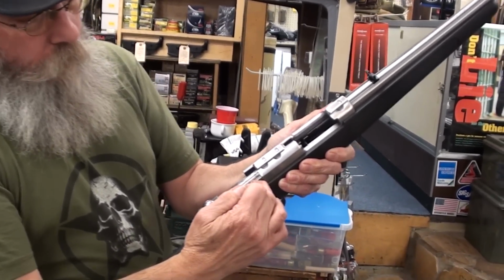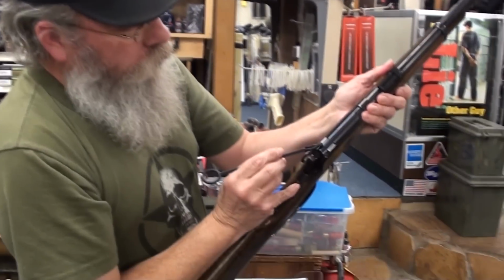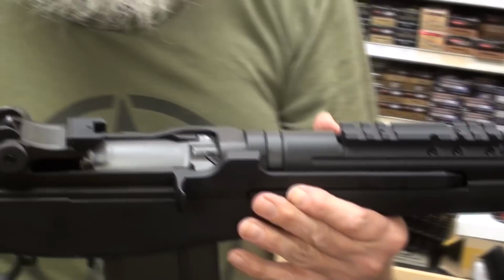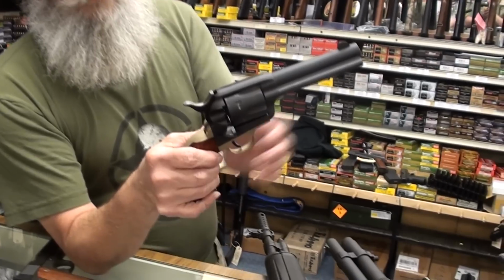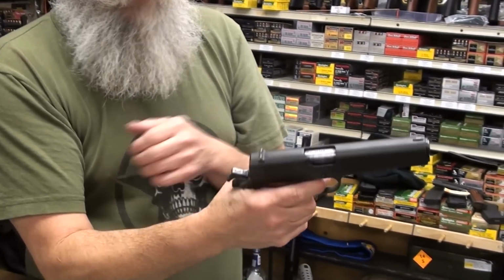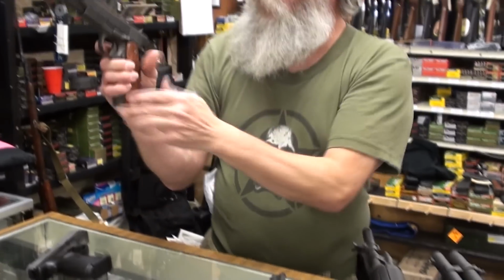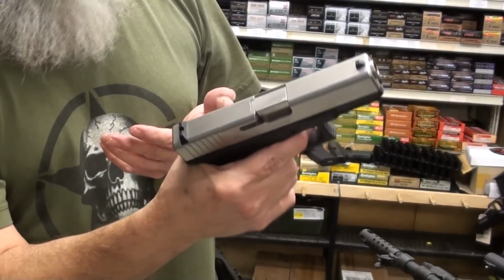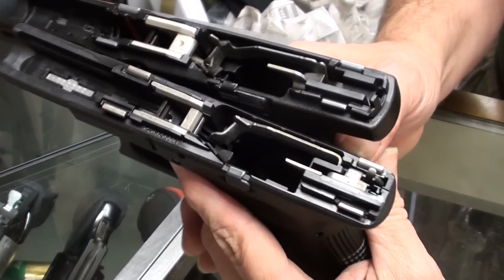Gun Gripes Episode 7: Firearm Action Types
Hopefully this will give some of you that are new a good idea of the different action types so you can be better informed in your gun buying endeavors.